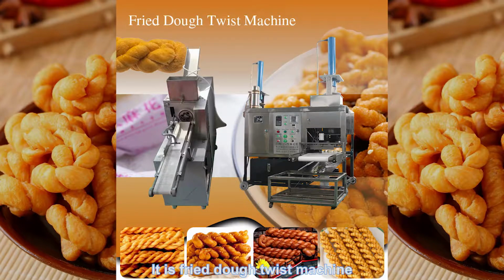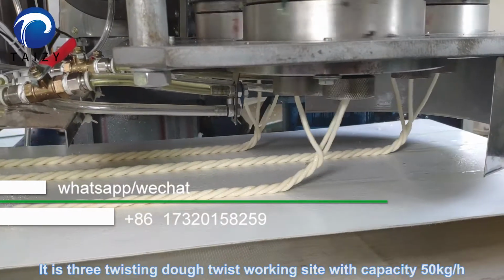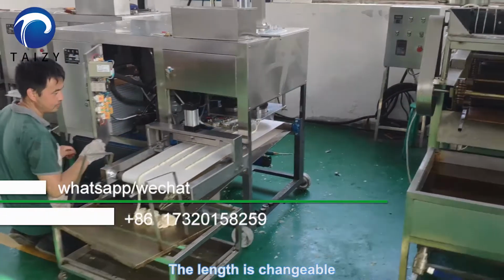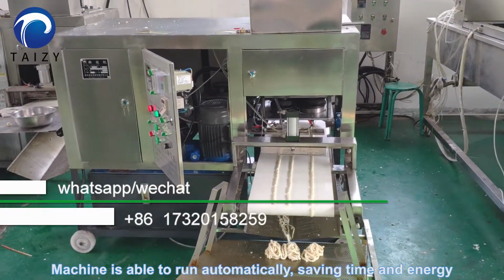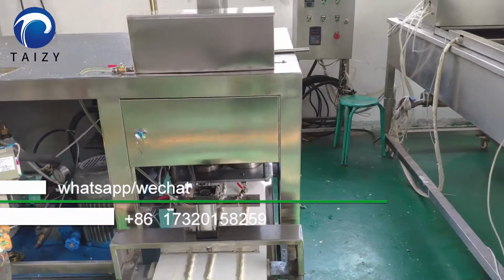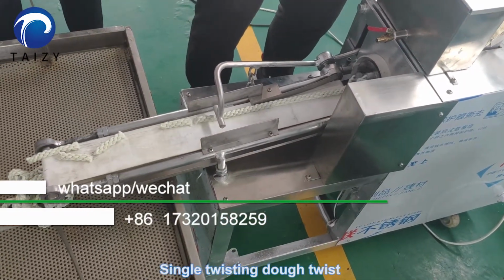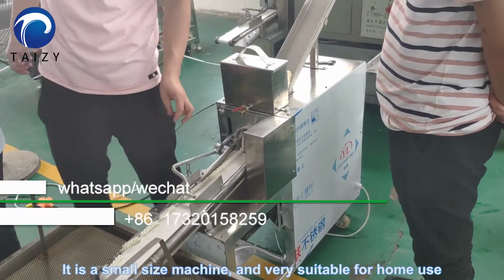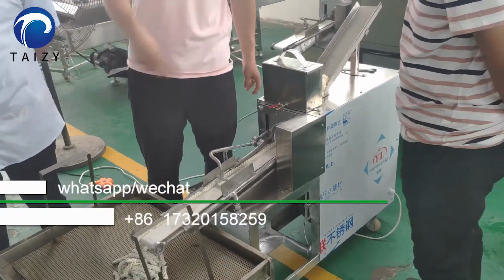Famous Chinese snack! How to make dough twist with single, three or six twisting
1.It is fried dough twist machine
2.it can make different dough twist.
3.Single dough twisting structure.
4.Multiple dough twisting structure
5.It is three twisting dough twist working site with capacity 50kg/h.
6.Machine can make three lines one time, and they will be cut into shorter length later.
7.The length is changeable.
8.Machine is able to run automatically, saving time and energy.
9.The finished dough twist is same in size and intact in structure
10.Single twisting dough twist
11.Perfect twisting effect!
12.Its capacity is 10kg/h.
13.It is a small size machine, and very suitable for home use.
14.The speed of different models of machine is adjustable.
15.The finished dough twist won’t be loosen,and it is very popular in the food market.
16.Most important, it can bring you high profit with little investment!
17.Please click our website to know more